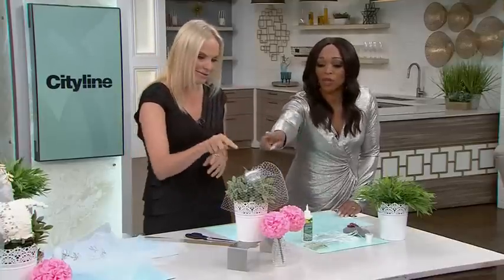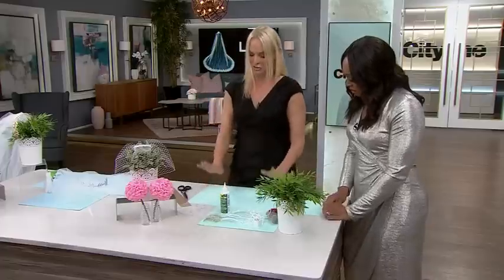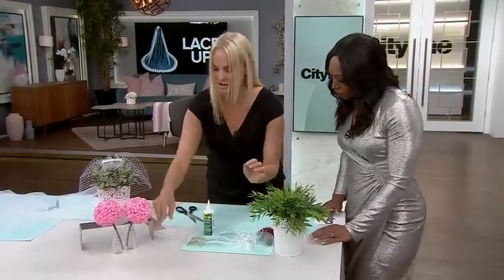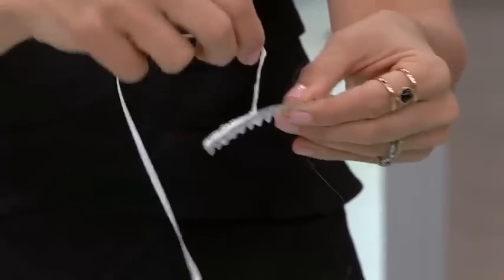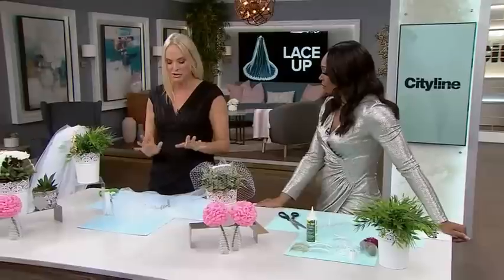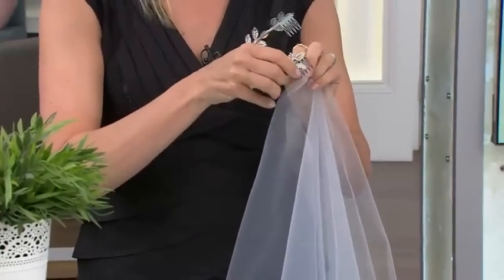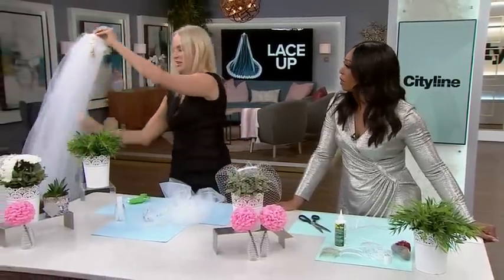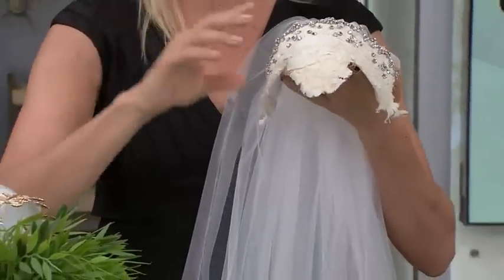How to make your own stunning DIY wedding veil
Don't go out of your way to buy a wedding veil! Personalize a meaningful headpiece with this guide from DIY expert Julia Grieve.